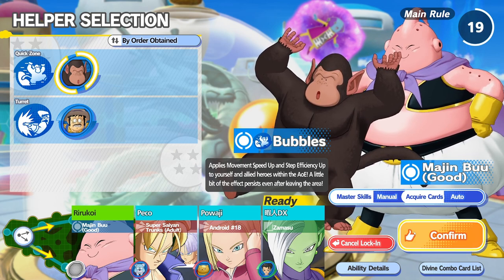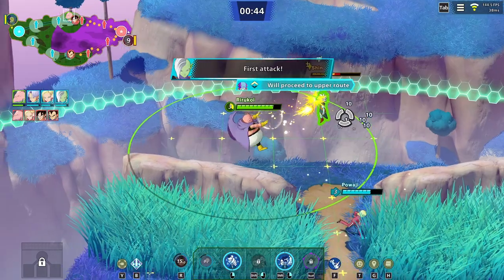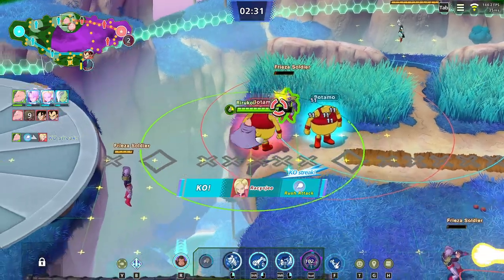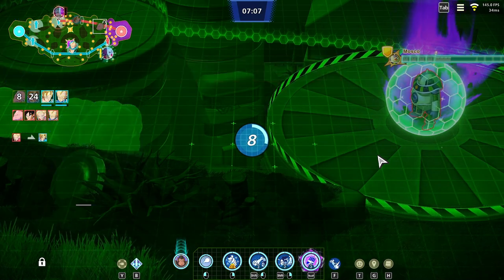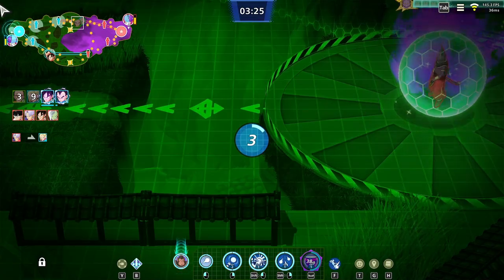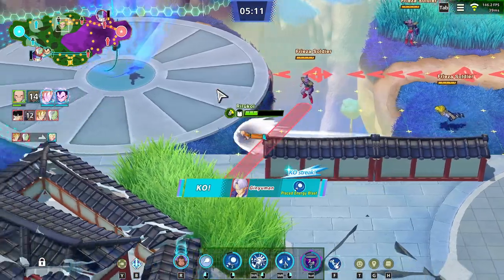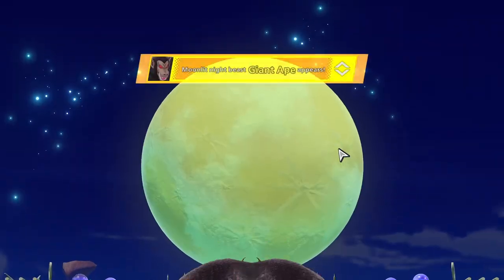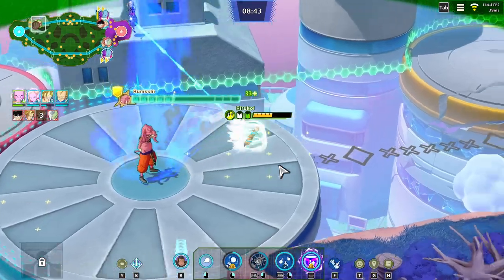Advanced Game Mechanics/Combat Guide! | Dragon Ball Project Multi Beta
New Dragon Ball Game!